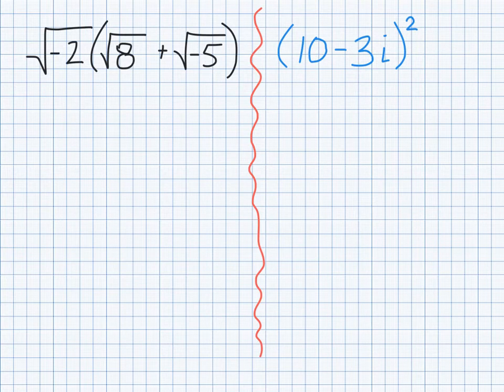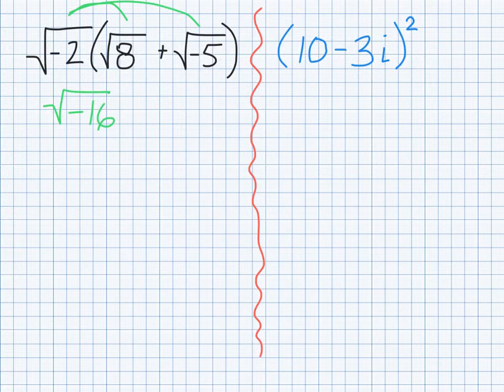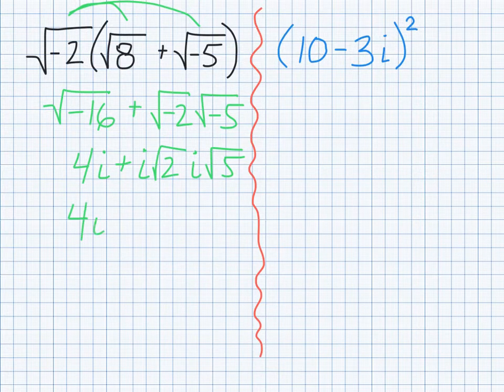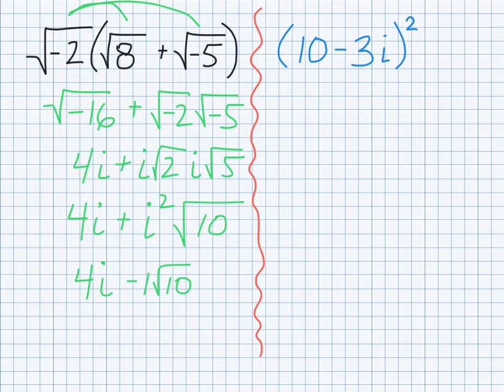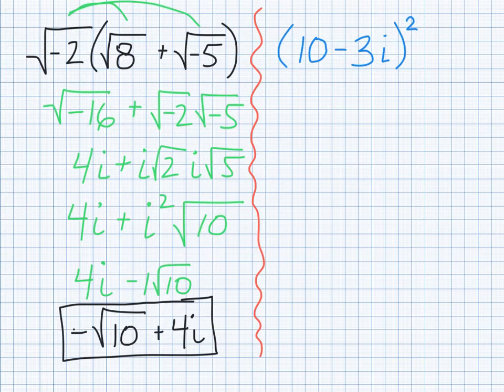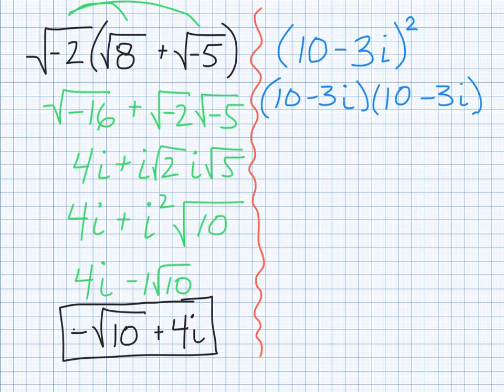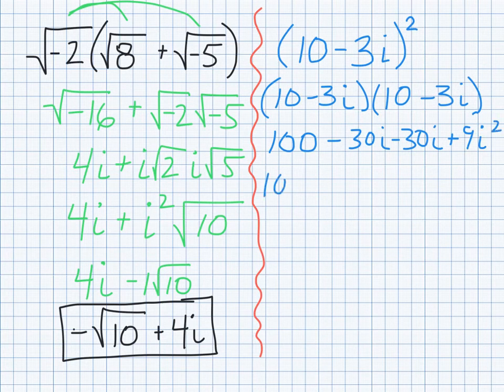1.3 Multiply Complex Numbers pt 1